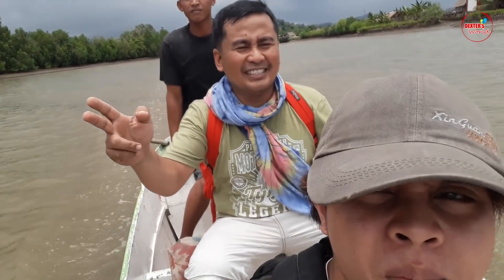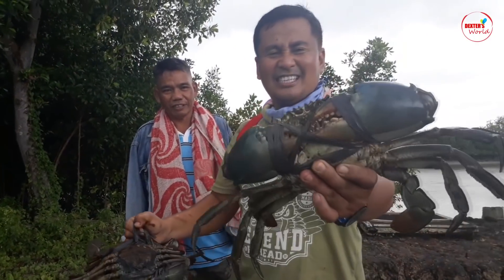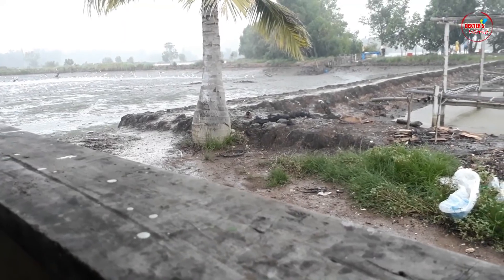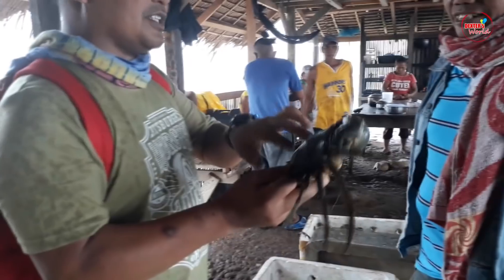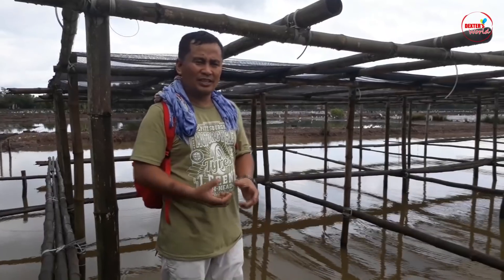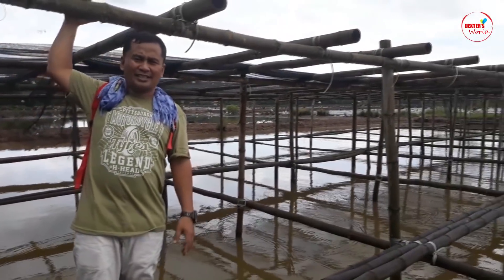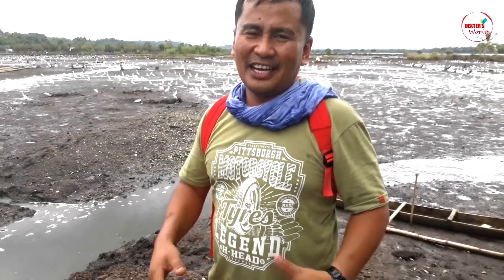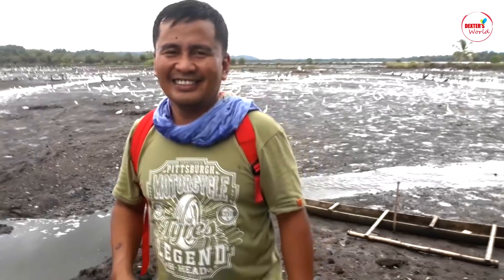Mud crab catch and cook -Catching the biggest King crabs